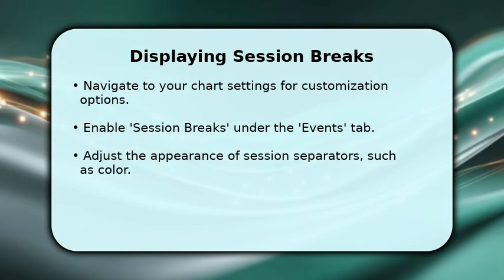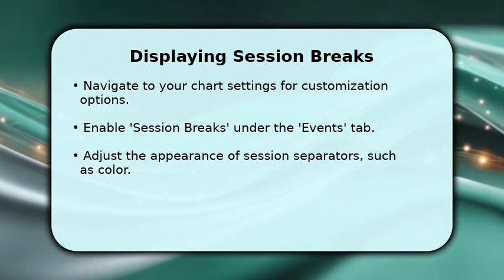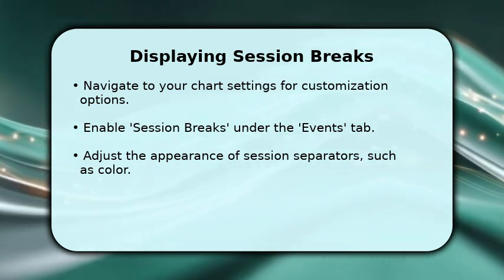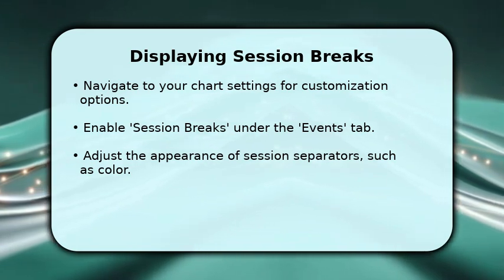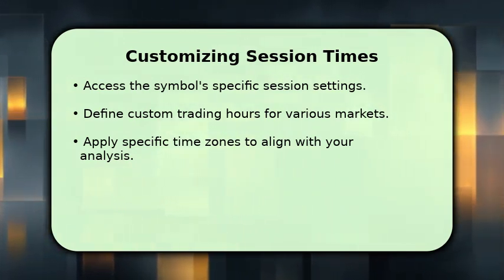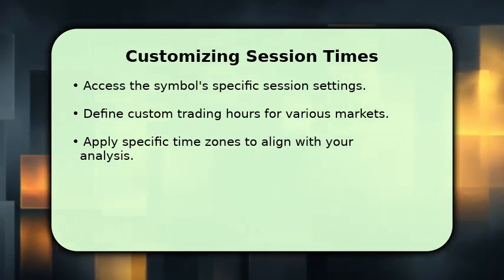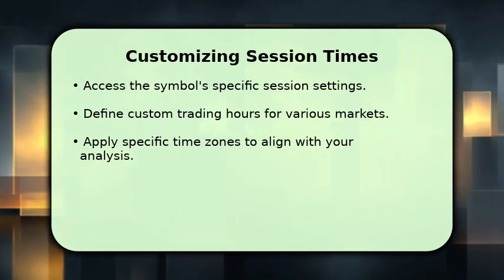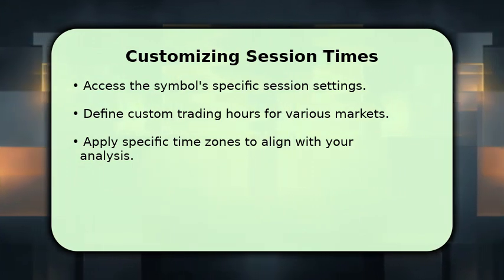How to Know Session in TradingView (UPDATED)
In this updated video, we'll dive into the world of TradingView and explore how to identify sessions. Sessions are a crucial aspect of technical analysis, as they help traders understand market trends and make informed decisions. We'll cover the basics of sessions, including what they are, why they're important, and how to use them in your trading strategy. Whether you're a beginner or an experienced trader, this video will provide you with valuable insights into using sessions effectively on TradingView.